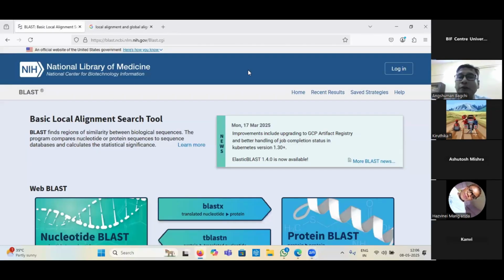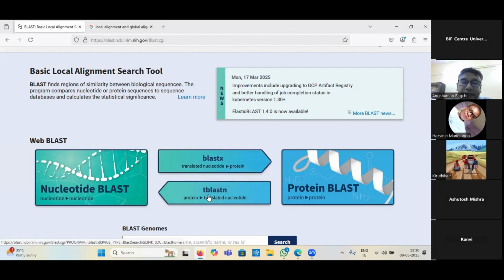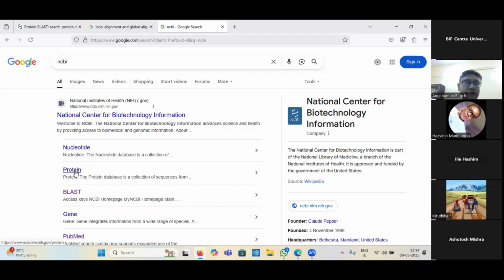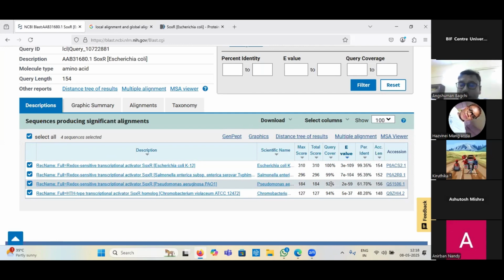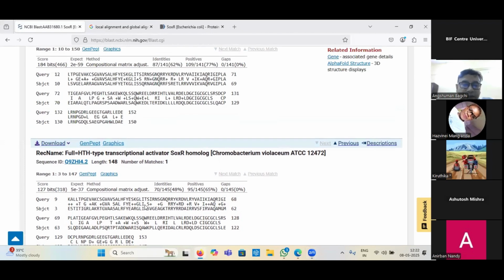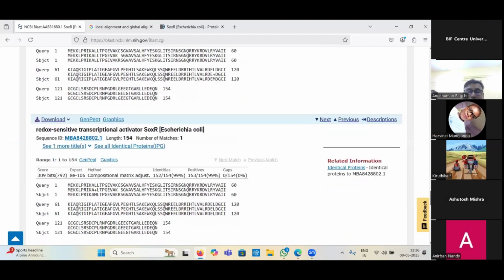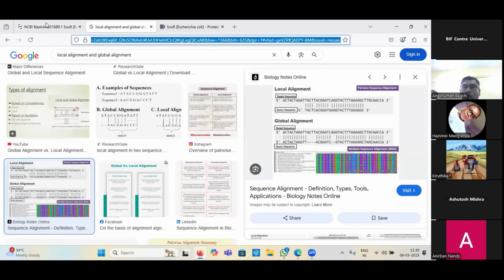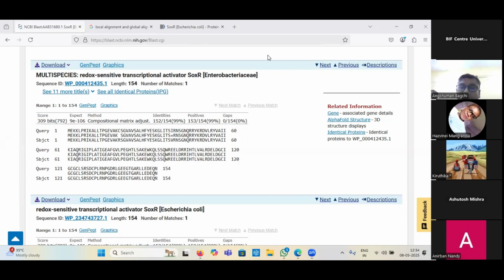AfriGen-D Session 6